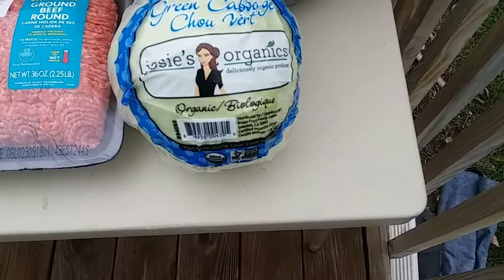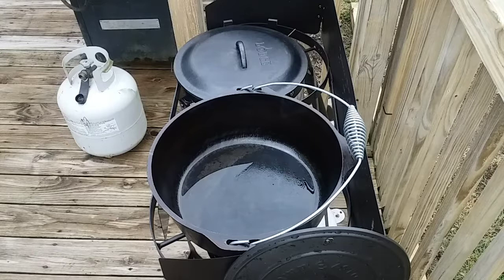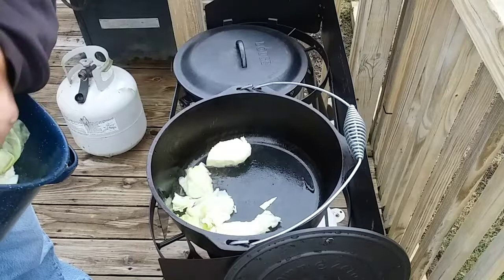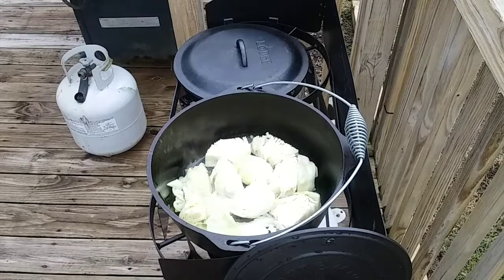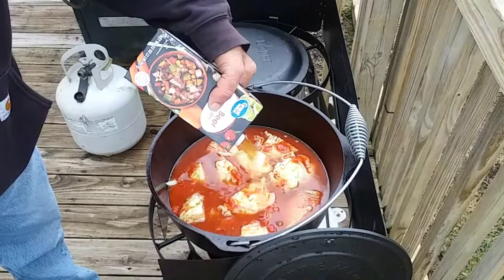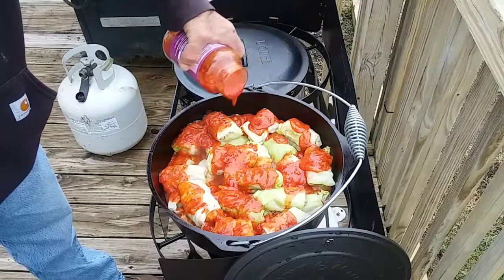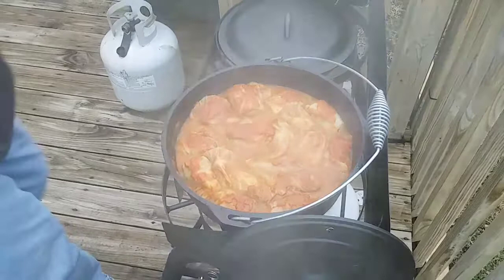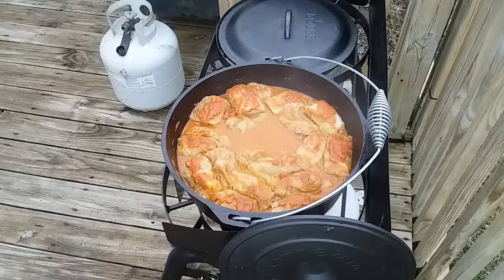Dutch Oven Cabbage Rolls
They turned out wonderful, and the cabbage on the bottom stewed perfectly. Remember to share your love of cooking with family and friends.

Mailing address:
Connersville, Indiana
47331

Lodge 9 Quart Cast Iron Dutch Oven. Pre Seasoned Cast Iron Pot and Lid with Wire Bail for Camp Cooking